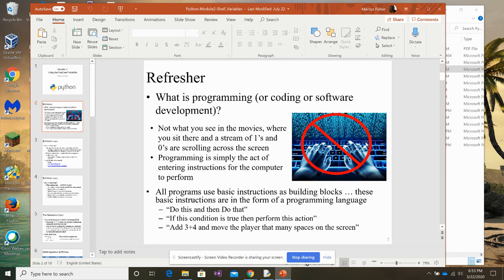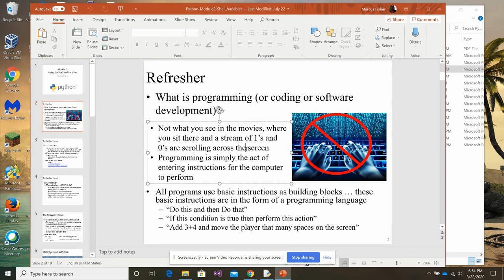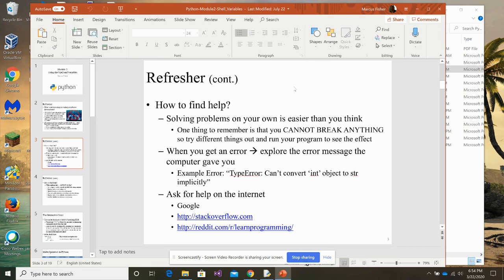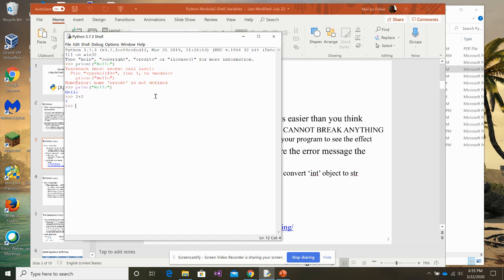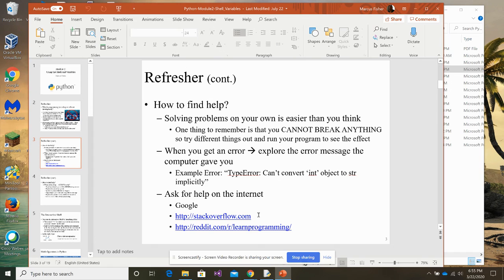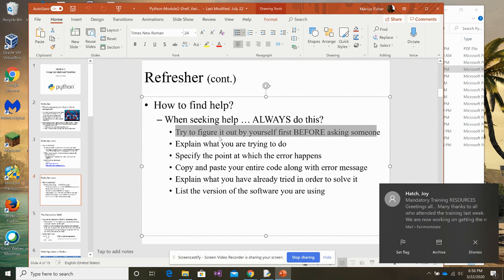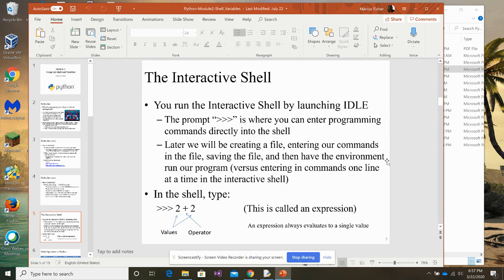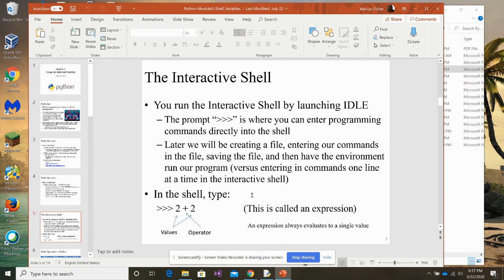Python LM2 Part1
Part 1 of learning module 2 in Python